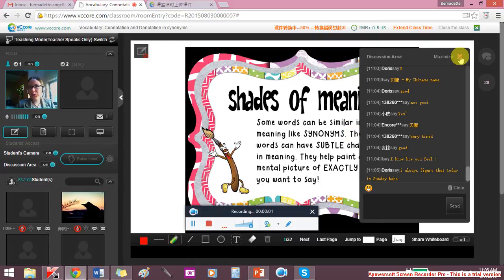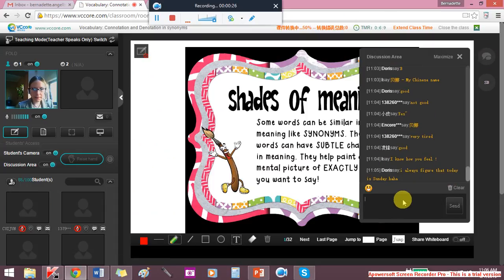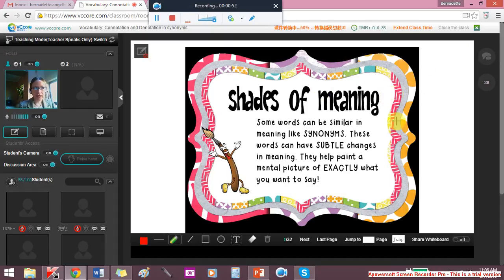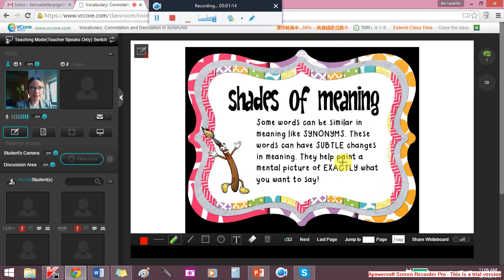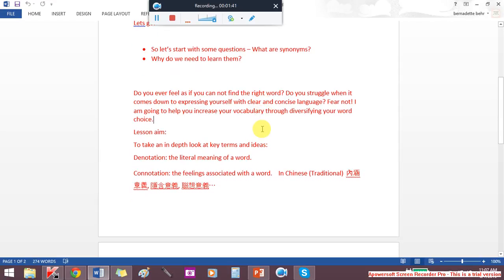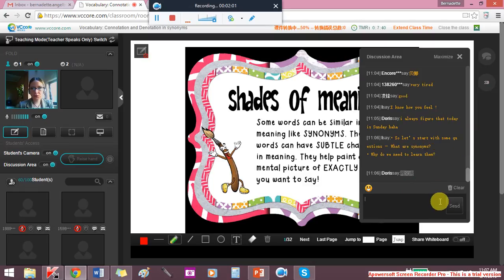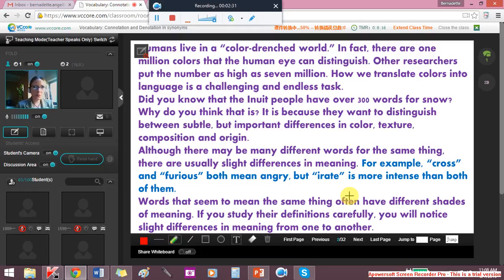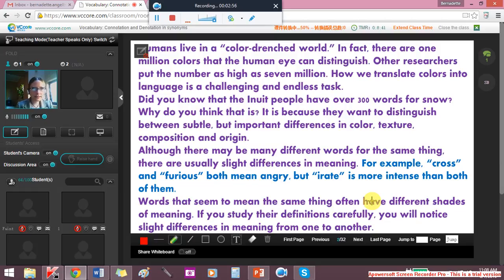Synonyms Part one